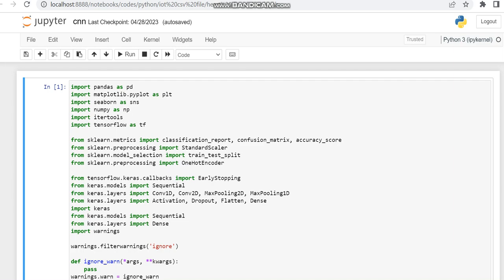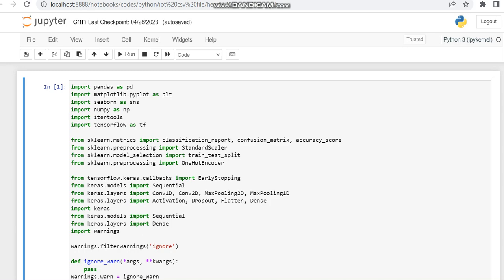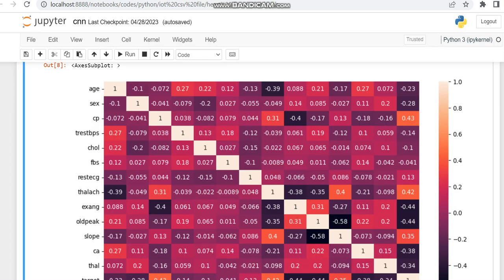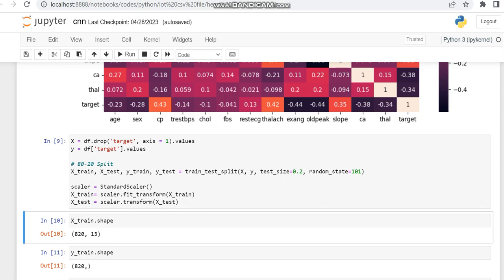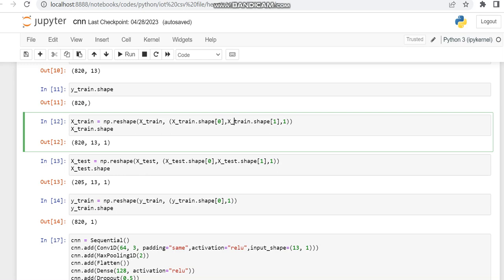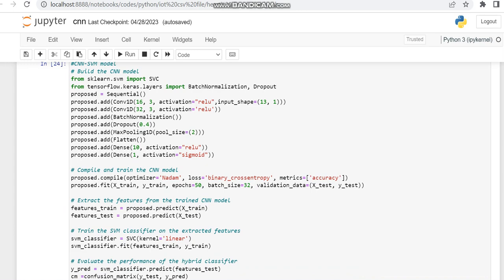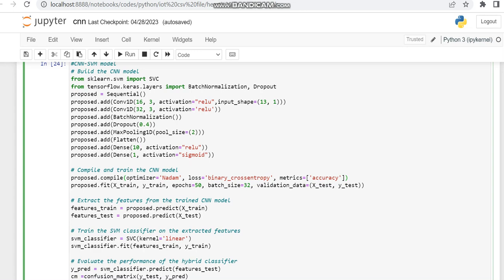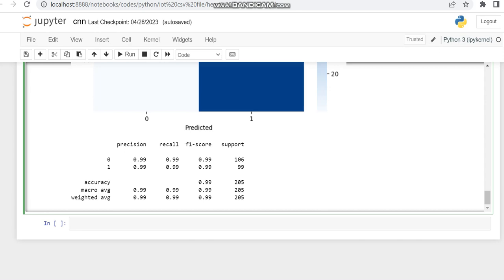Heart Classification Improved hybrid CNN-SVM Scratch Python Code / CNN-SVM Scratch Python Code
This video shows Heart Classification Improved hybrid CNN-SVM Scratch Python Code / CNN-SVM Scratch Python Code